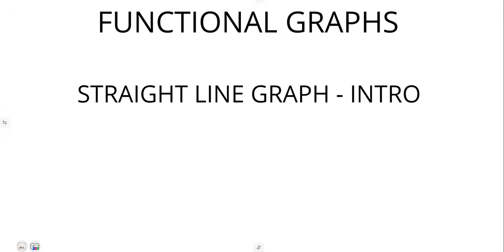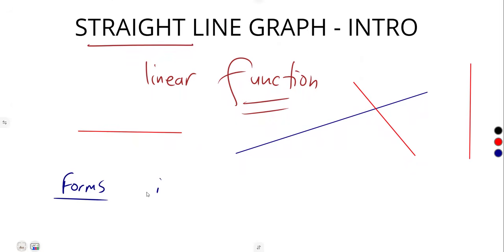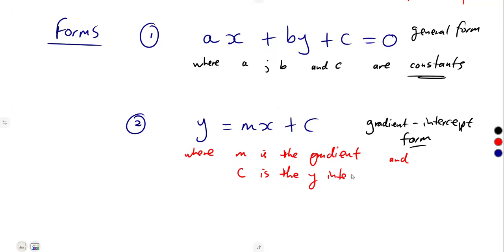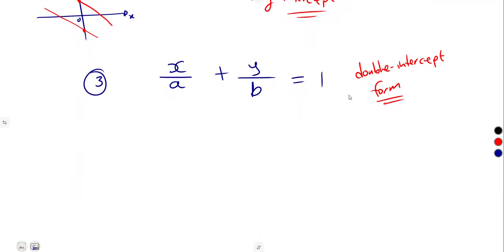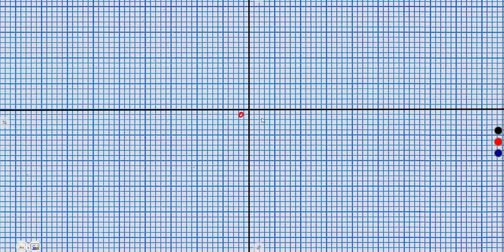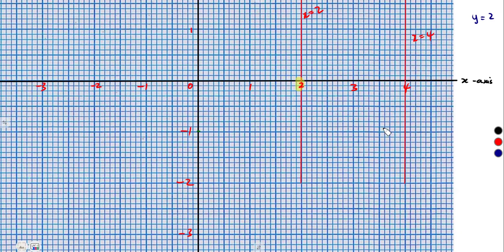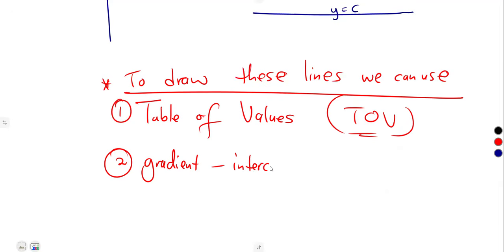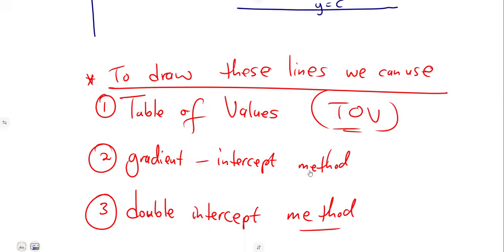Functional Graphs - Straight Line Graphs (INTRO) O Level Mathematics